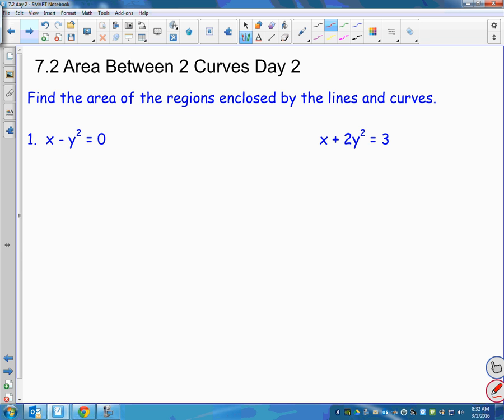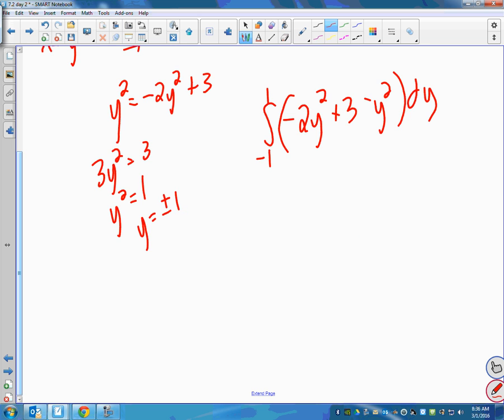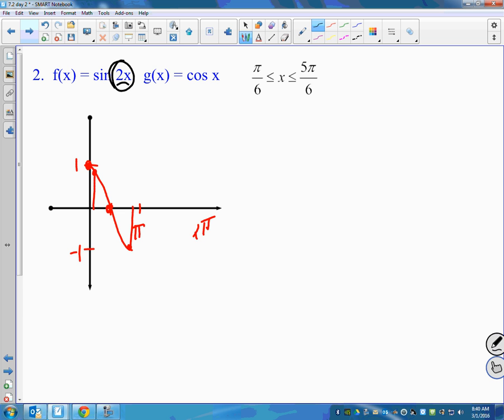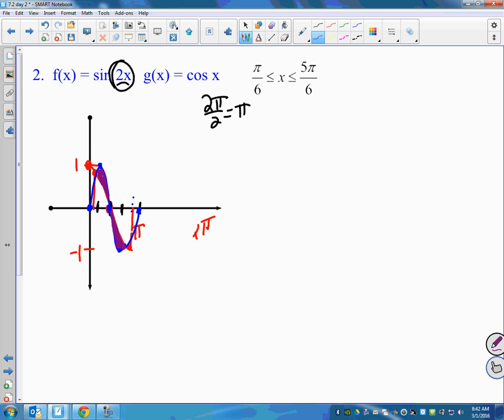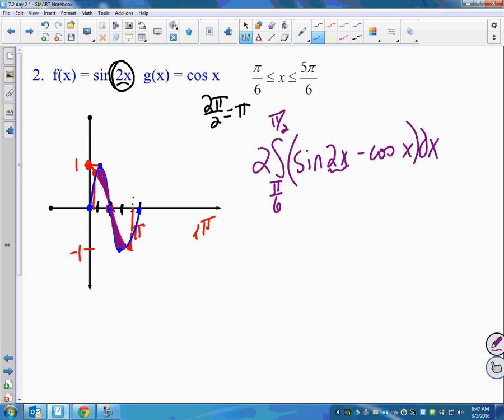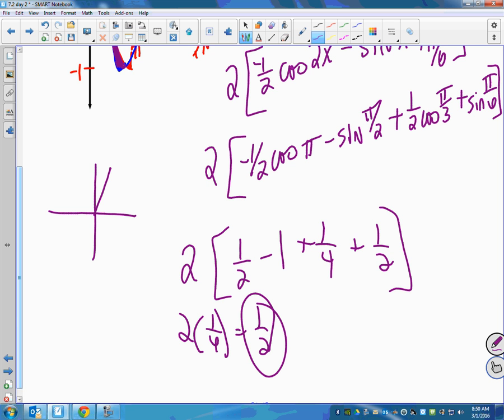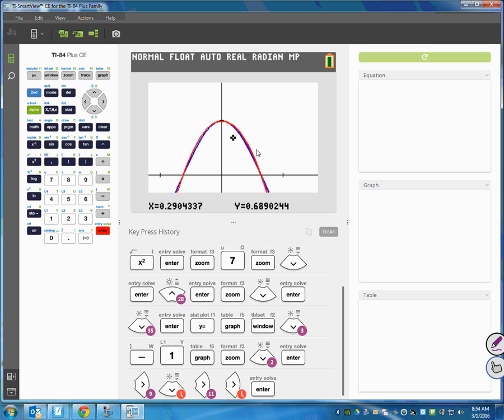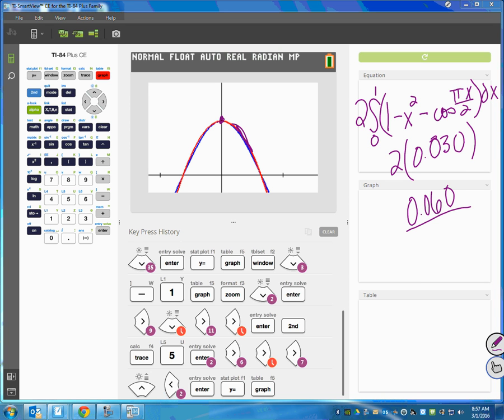7 2 Day 2 ap calculus